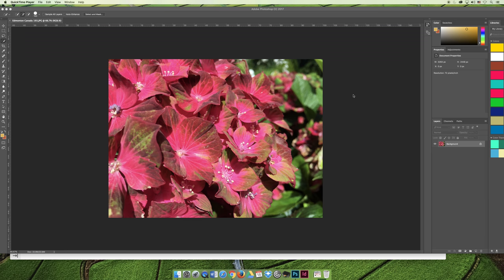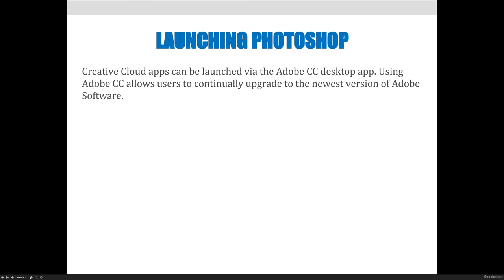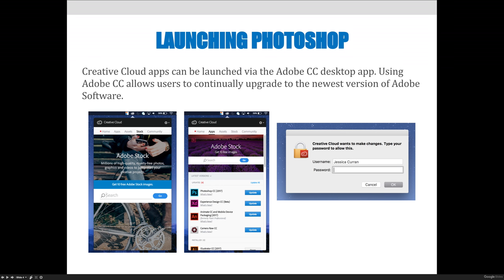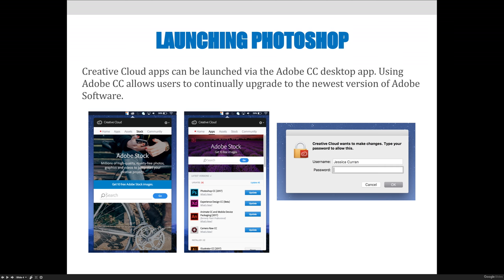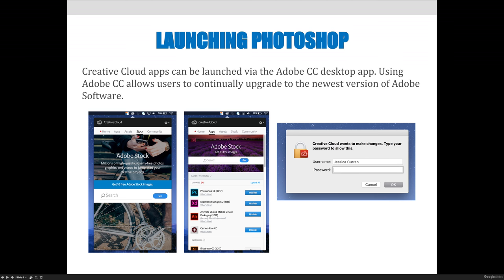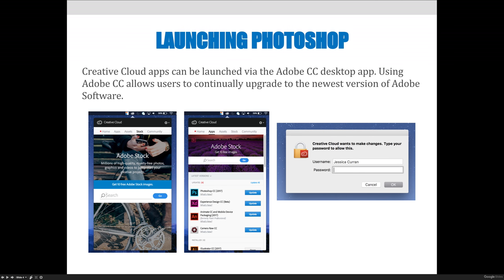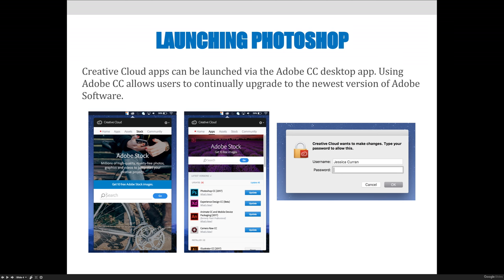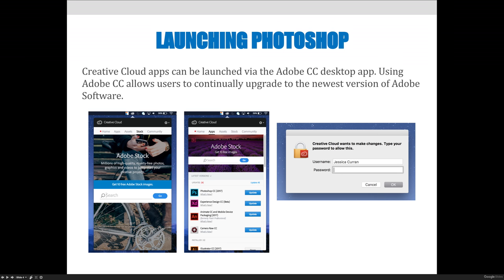Lesson 01 – Color Management (Video 02)